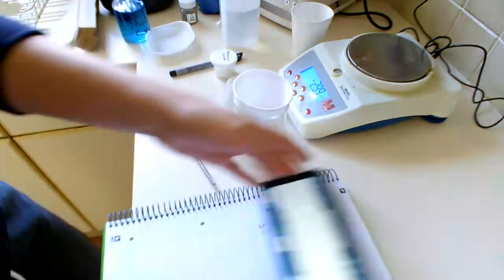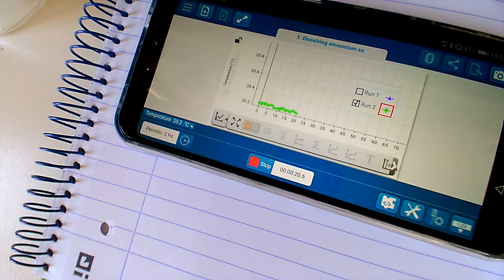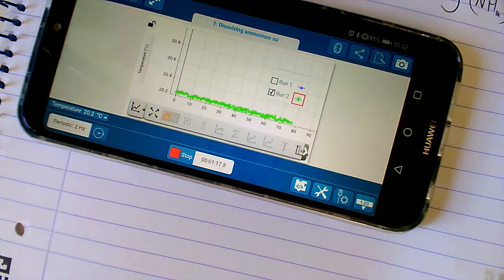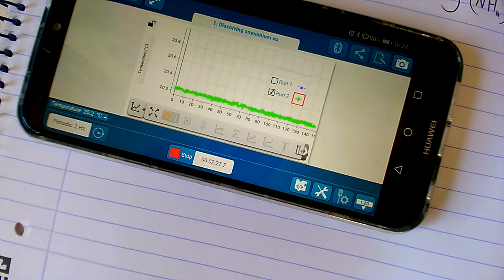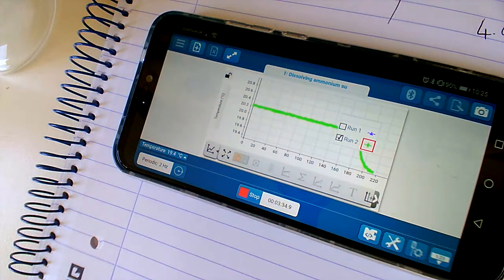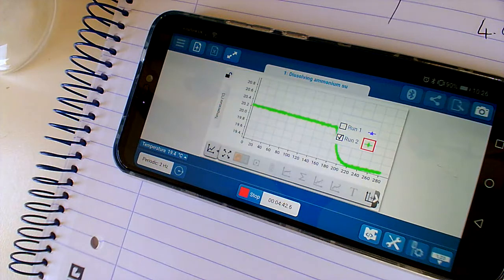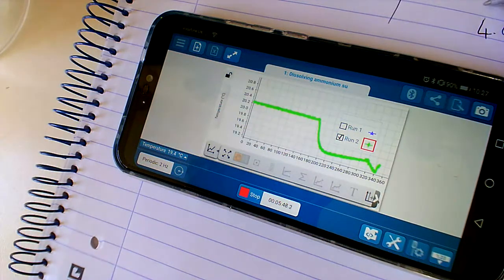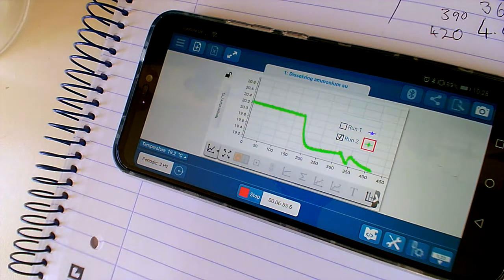Topic 8 Energetics - enthalpy changes demo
Demo dissolving ammonium sulfate into water and measuring the temperature change. The purpose being to work out Q=mcΔT and consequently the energy change per mole.